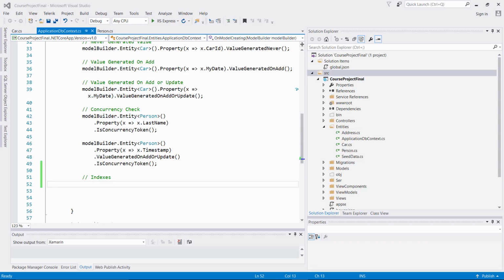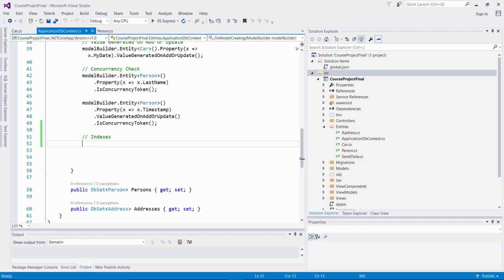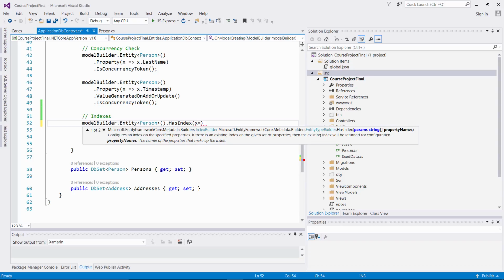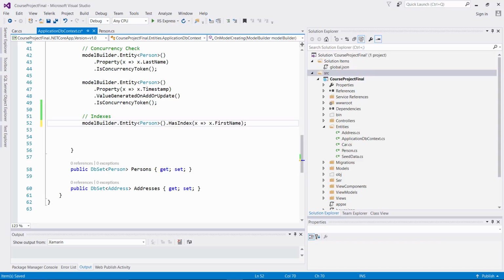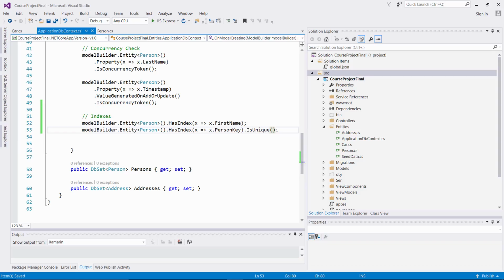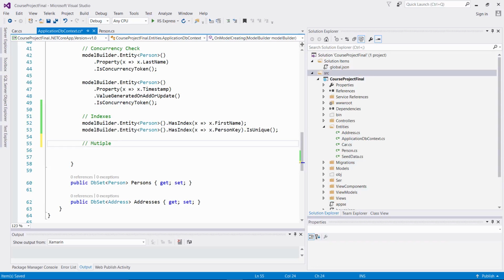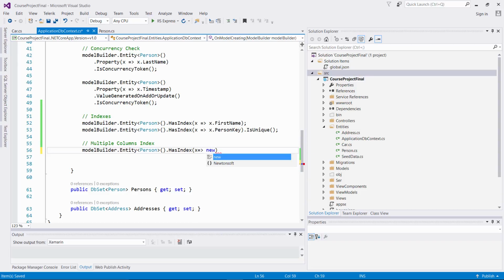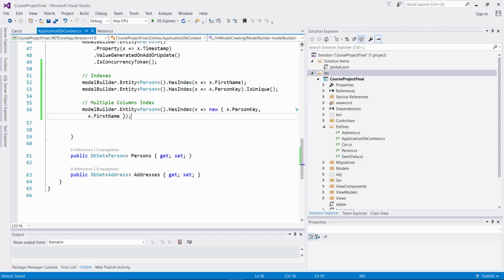Learning ASP.NET x89 EF Core Indexes